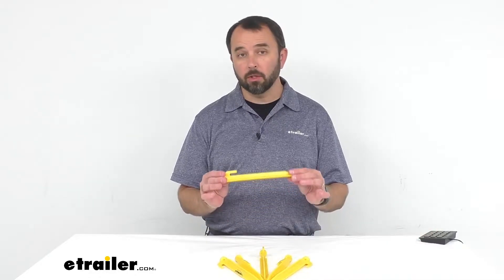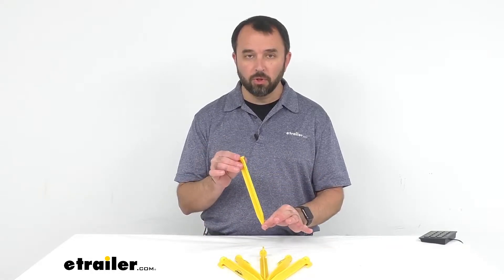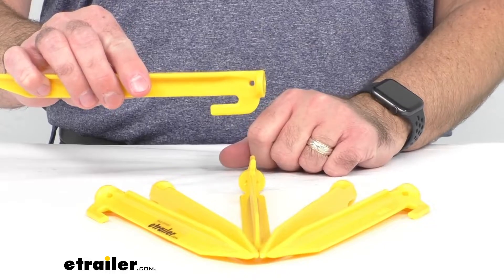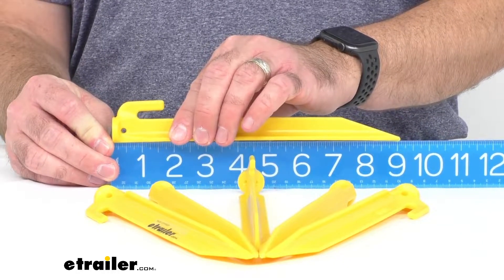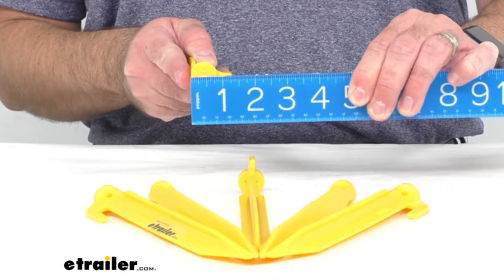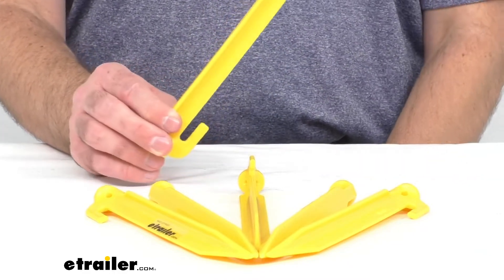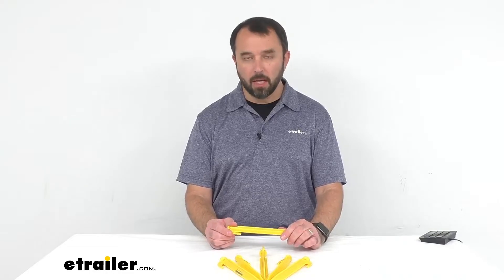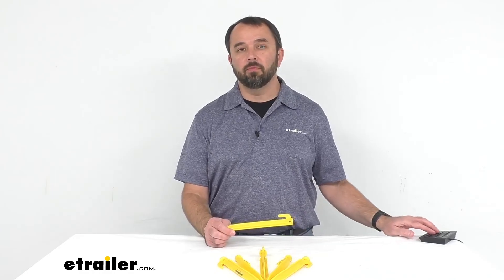etrailer | In-Depth Review of the Coghlan's Tent Stakes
Hi everybody, my name is Andy with e.trailer.com and today we're taking a look at Coghlan's nine inch long, yellow plastic tent stakes. These abs tent stakes, secure your tent or your awning or your tarp to the ground. And they have a nice, visible yellow color, so once you have these in the ground, you're not going to trip over them and they'll be easy to find when you're ready to remove them. Let's take a closer look at them. The rugged design of these tent stakes do feature a large hook that won't allow your guyline to slip and we also have a hole through there that you can run line through there to secure as well. And of course, we mentioned that these we're nine inches long.

So just want to confirm that here for you, bring my ruler here. And so we're sitting right at nine inches long, and then the head of the stakes that the surface there that you're gonna be using to pound these into the ground, we're sitting right at about three quarters, three quarters of an inch in diameter. But if you're interested to know the actual inside space of the hook, I think we're sitting right about a quarter of an inch inside the inside space of that hook. Now, when you order these, you will receive a quantity of six of these pegs as you see here. And I would also recommend if you don't already have one, picking up a rubber mallet to safely pound these into the ground, Coghlan has you covered, they have a rubber mallet with a peg puller.

You can find that on our website item number CG65ZR. Well, that concludes our look today at Coghlan's nine inch long yellow plastic tent stakes. Again, my name is Andy, thank you for joining me today..